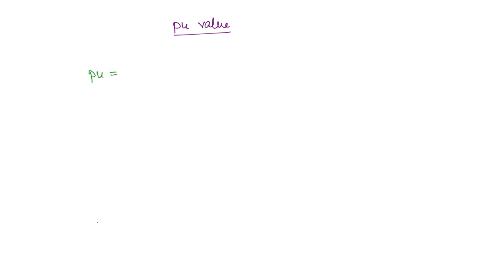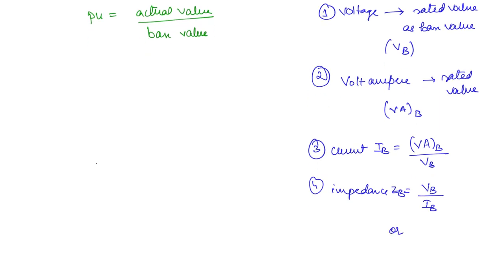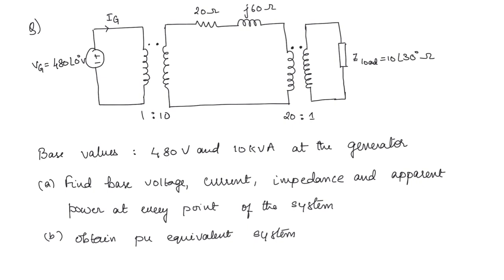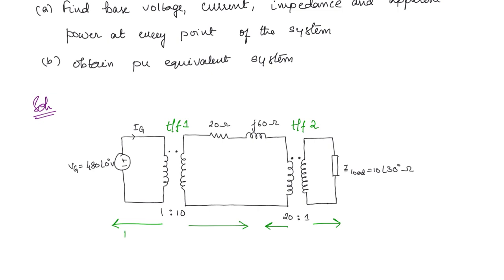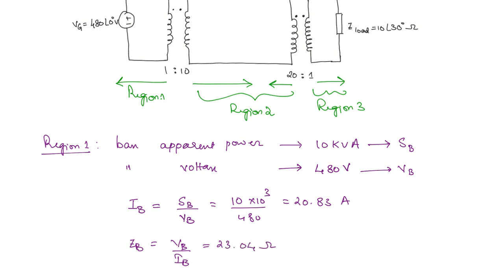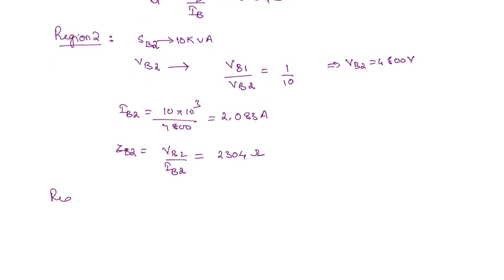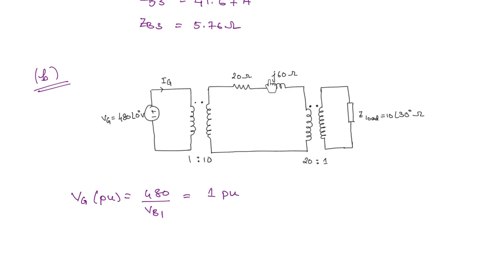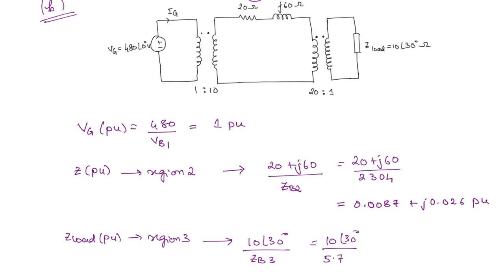Lec 10 - Per Unit Impedance | Ch 1 Transformers |Electrical Machines